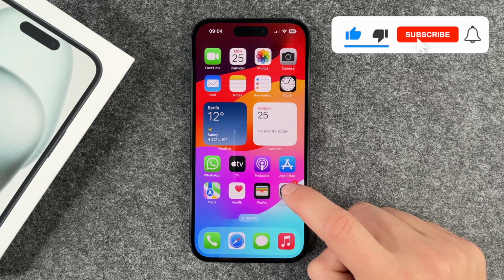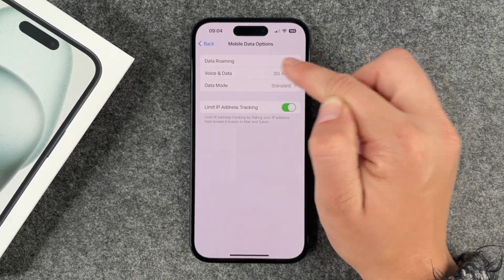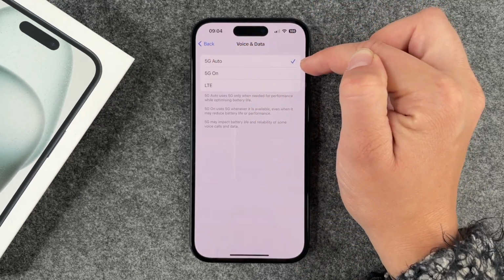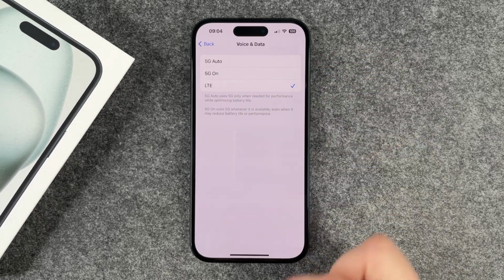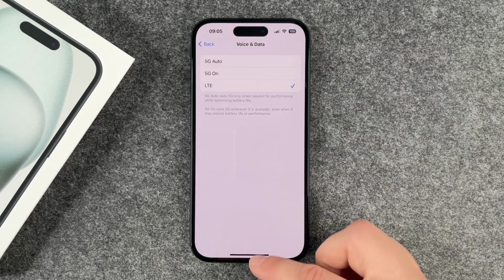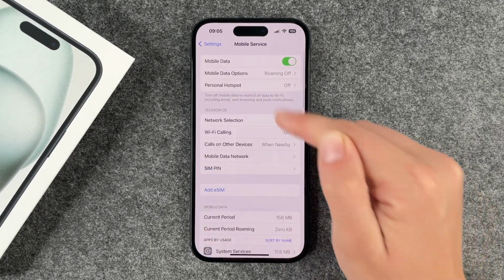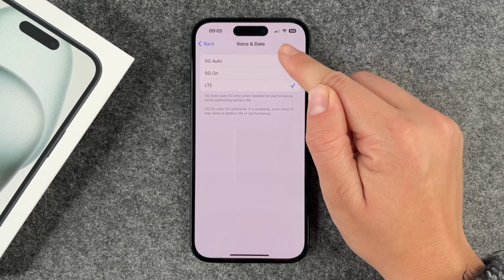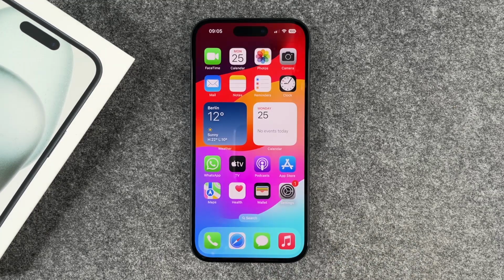iPhone 15 - How to switch on and switch off 5G •  • 📱1️⃣5️⃣ • 5️⃣G • 📶 • Tutorial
Want to know how to turn on and off your iPhone 15 5G to extend battery life if necessary? No problem. We'll show you everything you need to know about the new 5G data standard on the iPhone 15. On the one hand, using 5G enables the fastest data transfer currently available, on the other hand, not all providers offer it and it also puts a huge strain on your battery. Reason enough to find out where you can turn 5G on or off on the new iPhone 15. Have fun.